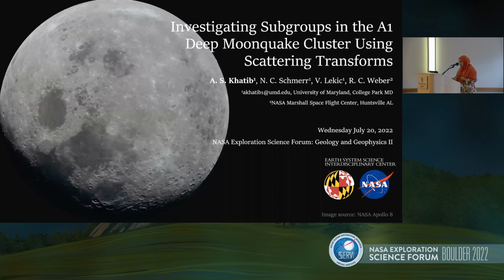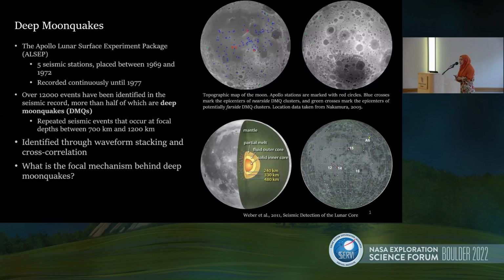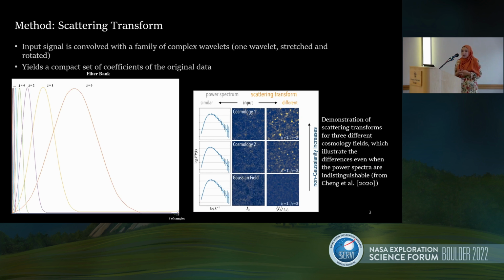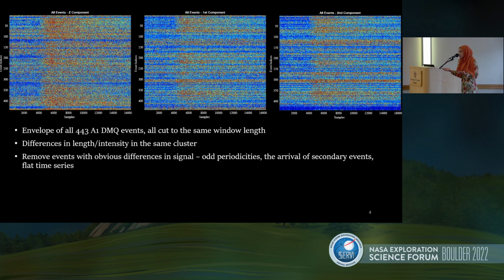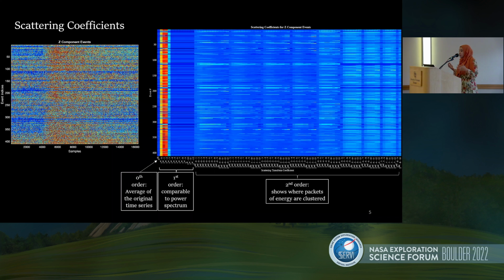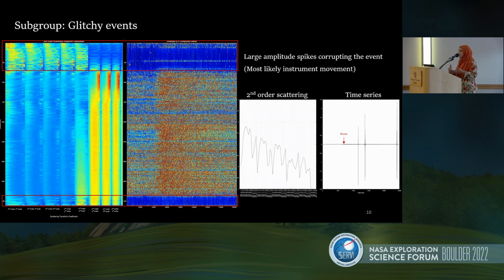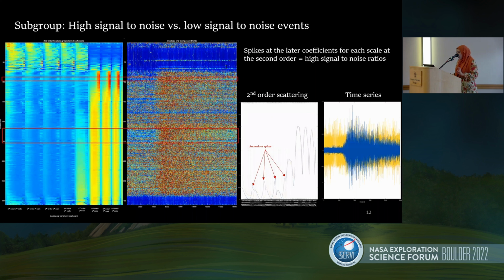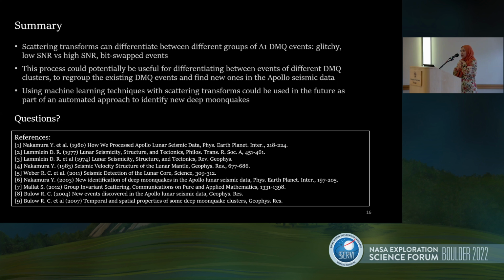NASA Exploration Science Forum 2022: Geology and Geophysics II - Aisha Khatib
Geology and Geophysics II
Investigating Subgroups in the A1 Deep Moonquake Cluster Using Scattering Transforms
Aisha Khatib